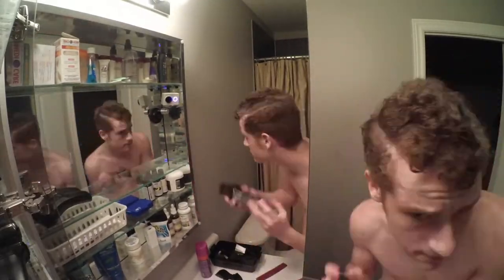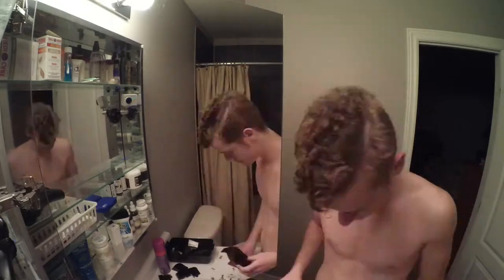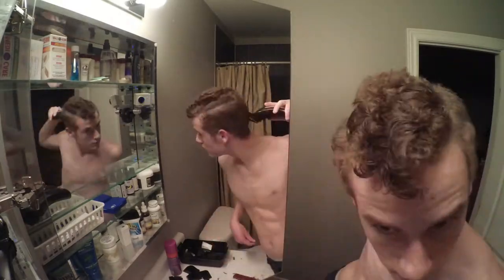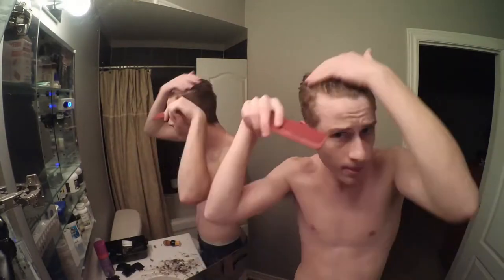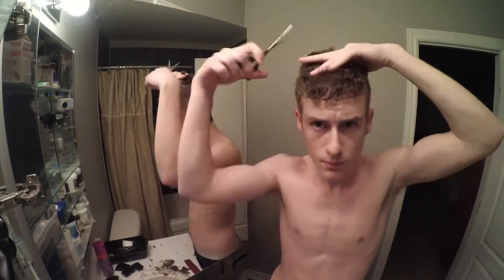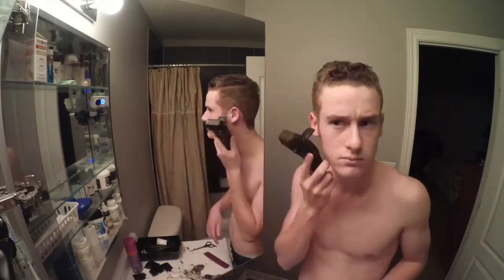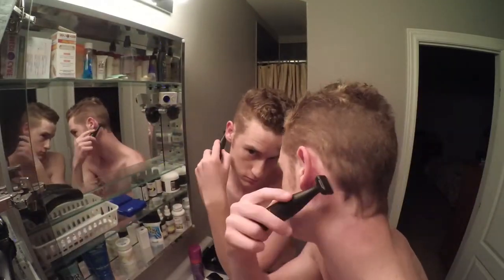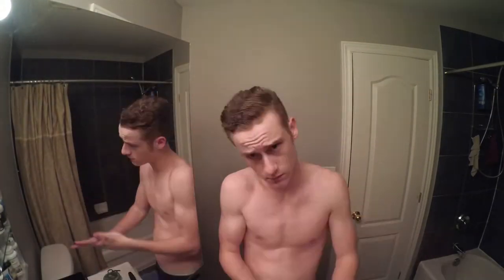I Cut My Hair!!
● I decided to skip the $28 haircut and do it myself...probably not the best idea.

Filmed with:
● Xiaomi Yi Action Camera (Cheap GoPro cheap alternative) - Official purchase